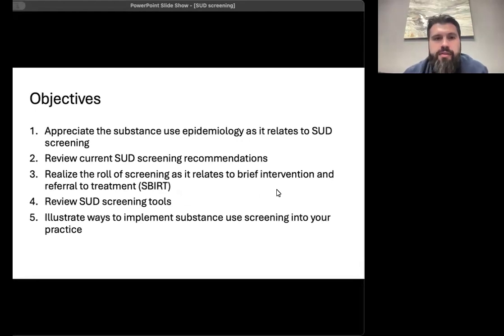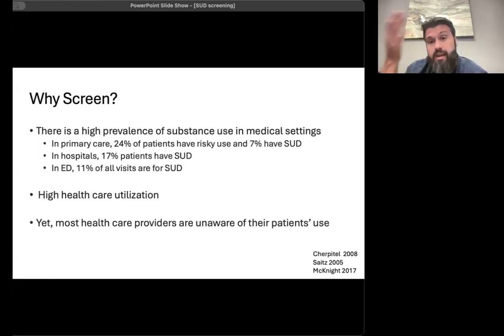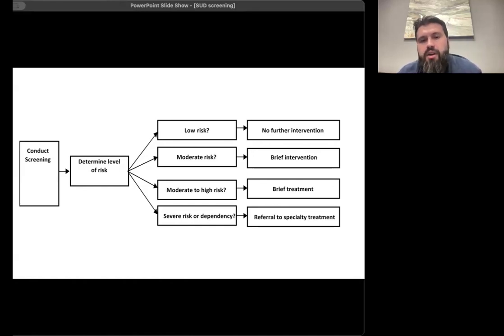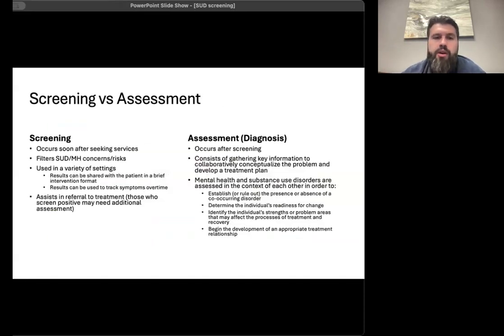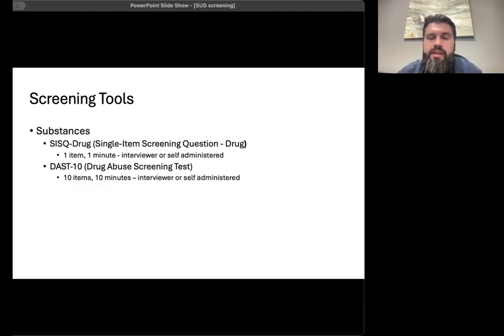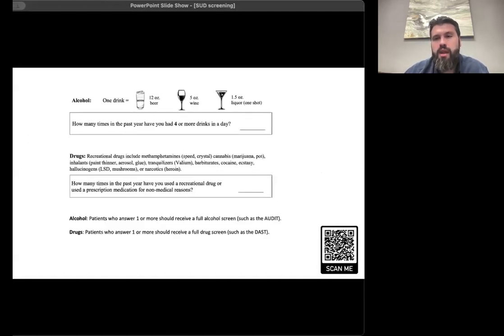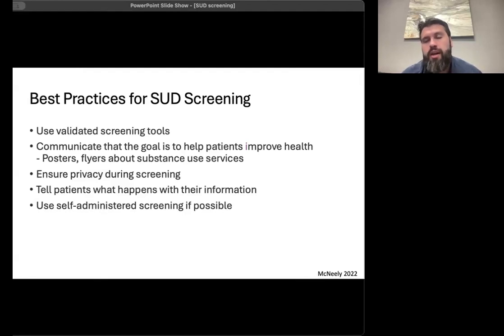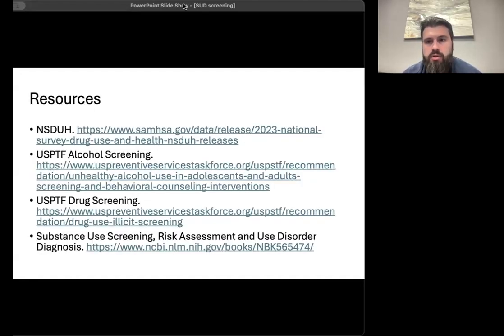Substance Use Disorder Assessment & Screening 09/10/24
Substance Use Disorder Assessment & Screening by Sergio Huerta, MD on September 10, 2024